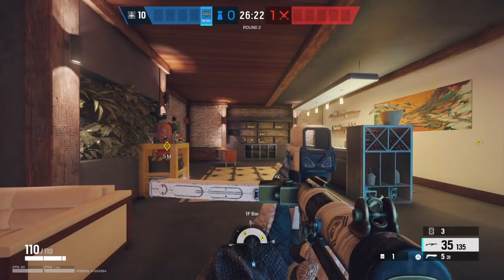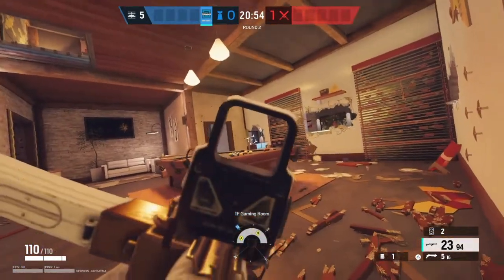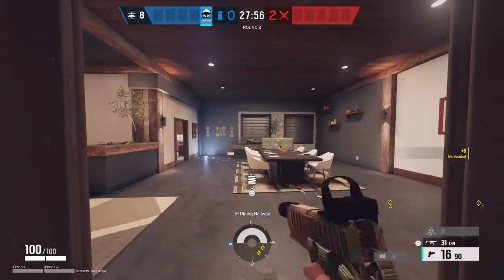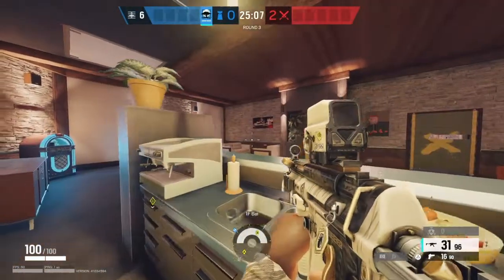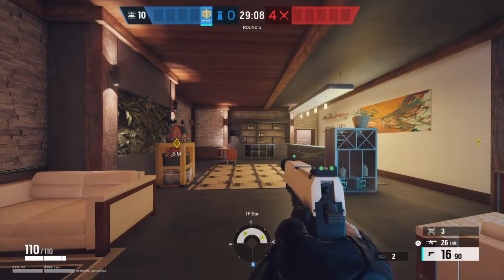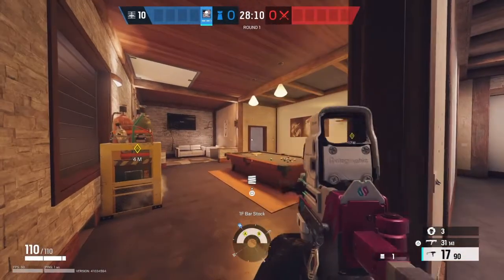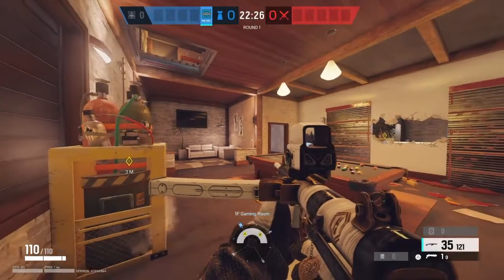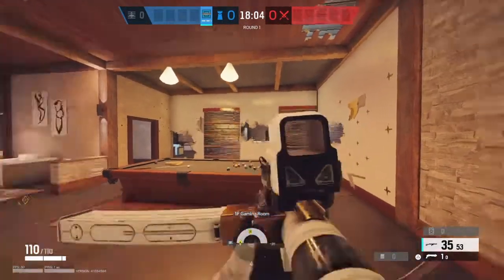How to set up a Bar Gaming defence on Chalet